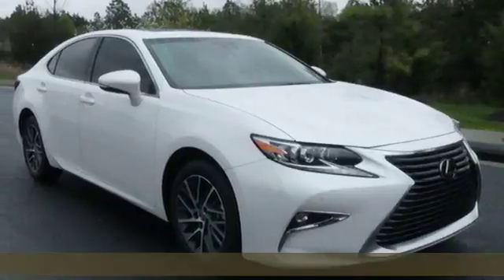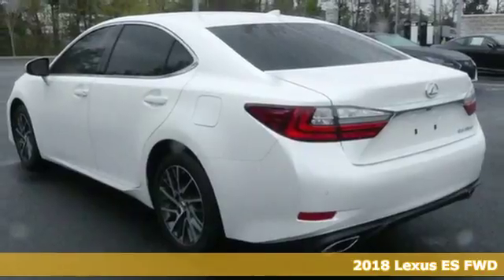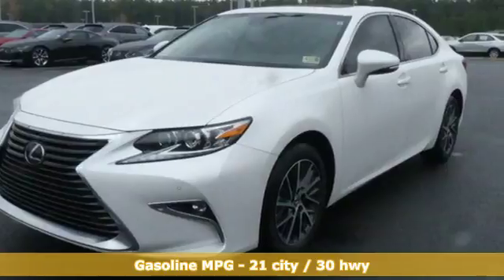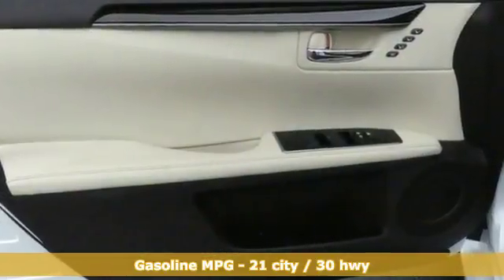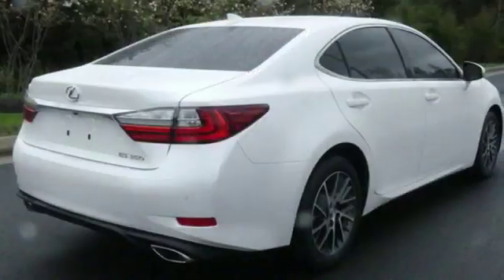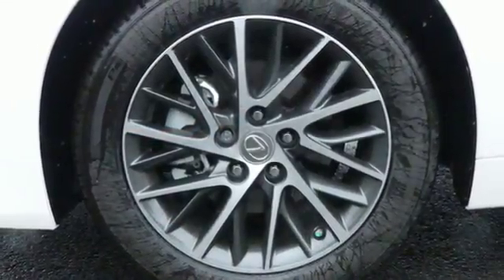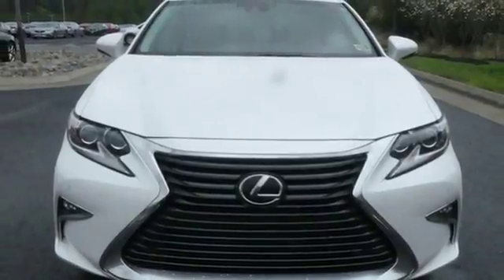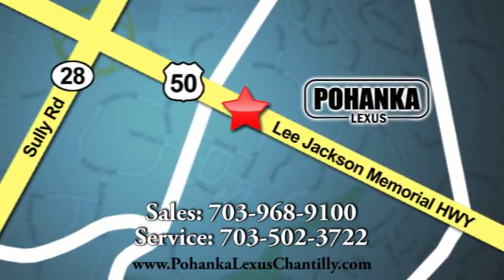New 2018 Lexus ES Chantilly Dale City VA DC, MD ESJU093936 - SOLD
Year: 2018
Make: Lexus
Model: ES
Trim: ES 350 FWD
Engine: 210 L V6 Cyl.
Color: 85
Stock #: ESJU093936
VIN: 58ABK1GG0JU093936

Address:
13909 Lee Jackson Memorial Hwy